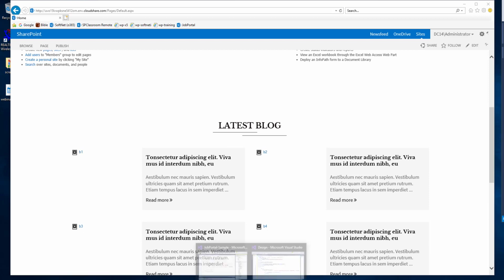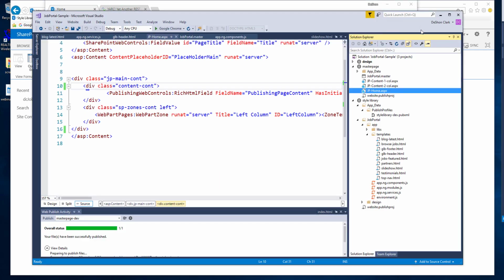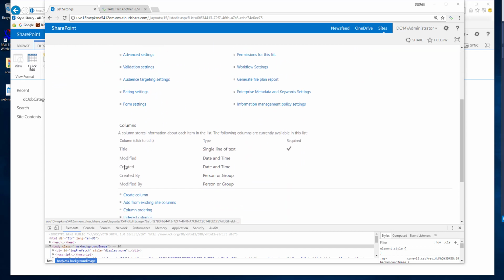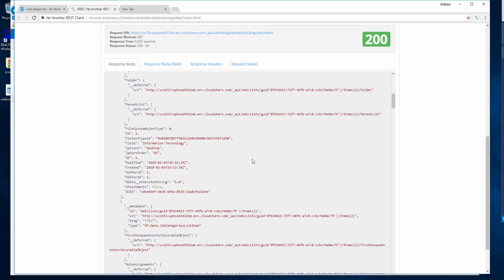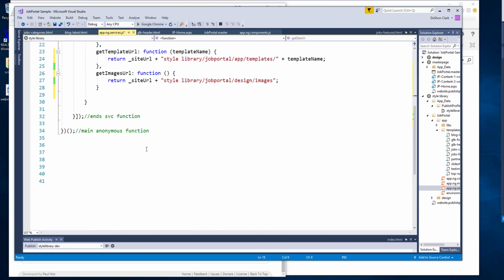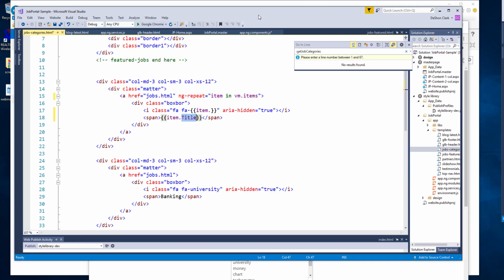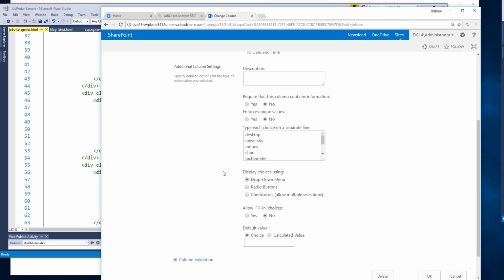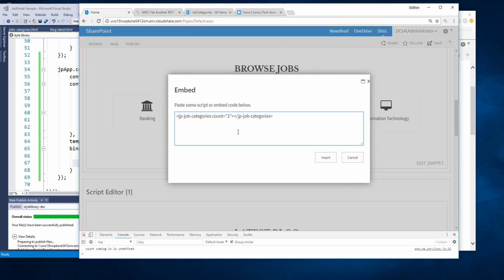S1: TAKEOUT 1 - RestAPI and AngularJS in SP2013 - Custom Solutions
*** Note this video has been revised ***
Please see

In this video we finally get to the stage of making restAPI calls with angularJS. We first enhance our reusable services by wiring up the http headers and setting up a common method to handle the JSON. We will then use that JSON to render the HTML in a angularJS template.

Again a nice repeatable pattern, that can be used to get list data and documents from a SharePoint document library